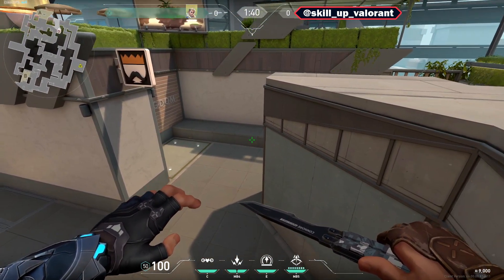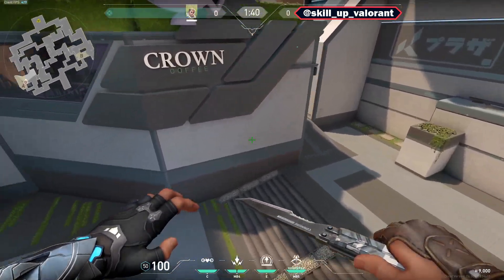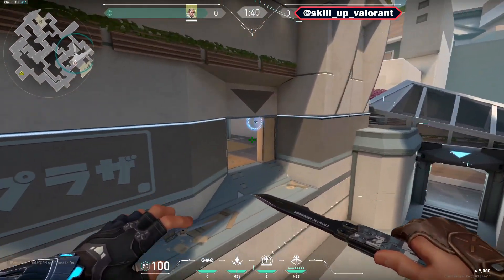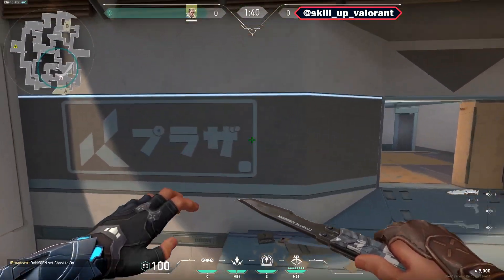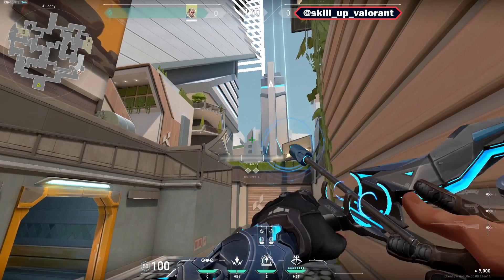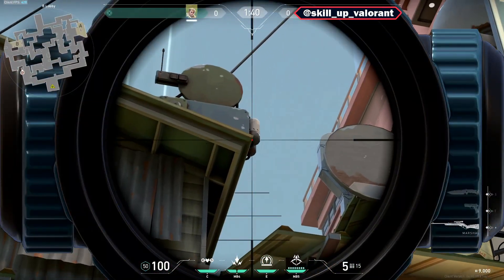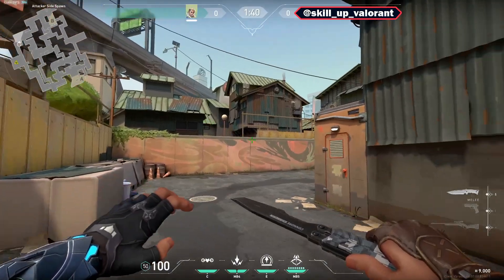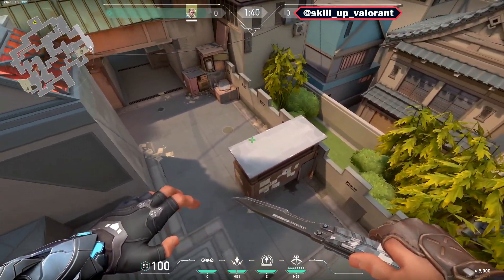TOP 5 SOVA ATTACKING RECON BOLT LINEUPS FOR SPLIT | VALORANT [2023]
In todays VALORANT tutorial I would like to show you Sova's top 5 attacking recon bolt arrows that you should know on map Split. You can try all of those easy to learn sova recon lineups in your games and let me know whether they helped you to win you games.

If you like our videos, please hit LIKE and SUBSCREBE as well ;)
We try our best to bring you the best and most unique videos, we hope you enjoy it!
⚙ BEST GAMING GEAR:

📂 US:
🖱 Best Gaming Mouse
⌨️ Best Gaming Keyboard

📂 EU:
🖱 Best Gaming Mouse
⌨️ Best Gaming Keyboard
💲 Join Crypto World With Us and Claim Up To 5000$ in Bonuses

SOVA LINEUPS SPLIT - VALORANT
The Best Sova Lineups on Split
Split Recon Bolts (UPDATED) - Must Know Sova Lineups
ULTIMATE SPLIT RECON DART GUIDE (IMMORTAL RANK)
Valorant Sova Split Lineups - Must Know Tips and tricks
Sova Lineups Icebox - Valorant Guide
SOVA SPLIT LINEUPS - RECON ARROWS
SOVA Lineups Split // Recons & Shock Darts - VALORANT
THE ONLY SOVA DARTS YOU NEED TO KNOW ON SPLIT
sova lineups split
sova reveal split
sova lineup split
valorant sova recon bolt lineup for split
valorant sova recon dart lineup for split
recon bolt split
recon dart split
sova split
How to play Sova on split | Immortal Valorant Guide